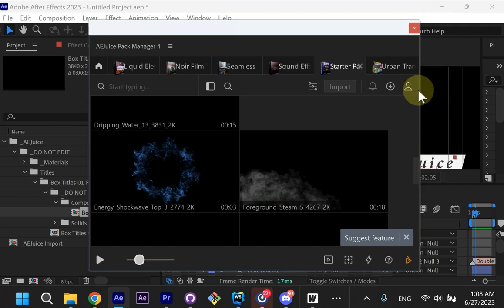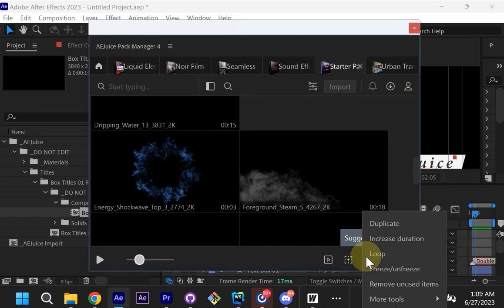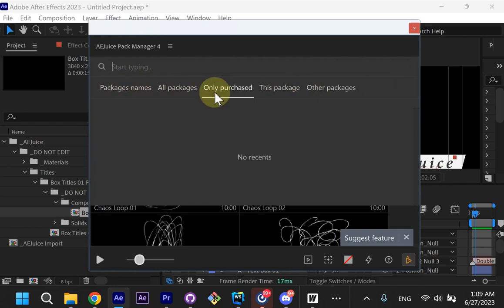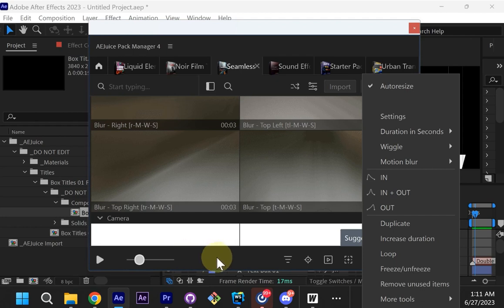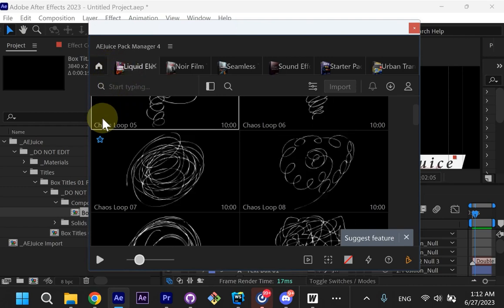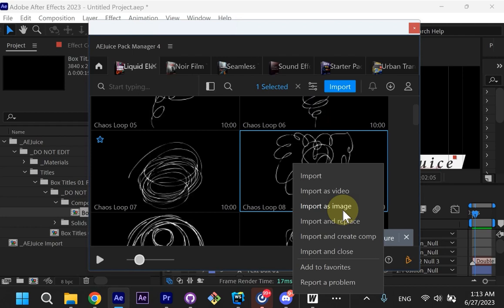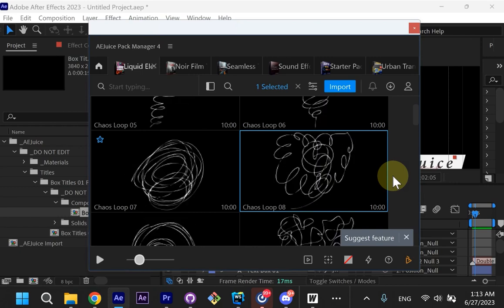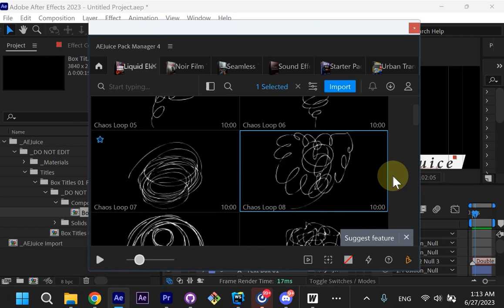What's New in Pack Manager June Update | Video Tutorial | After Effects